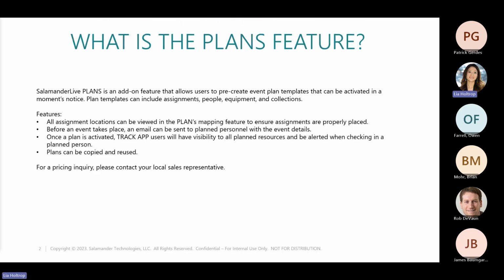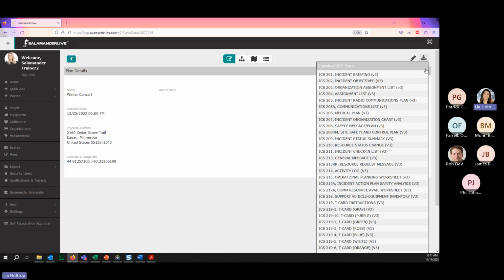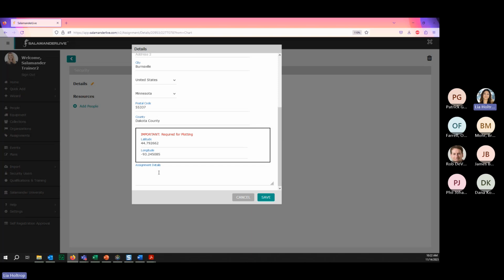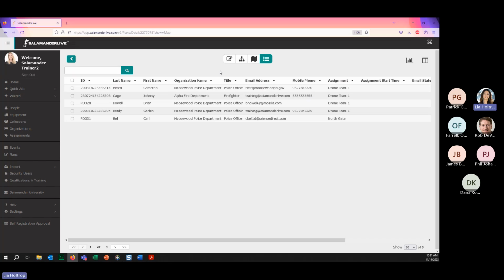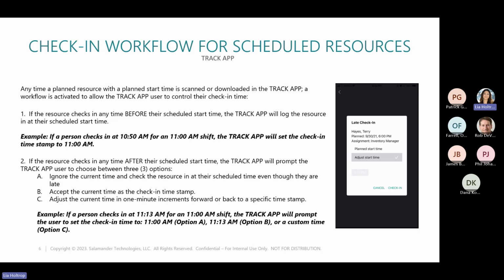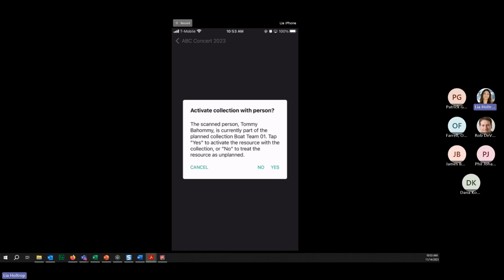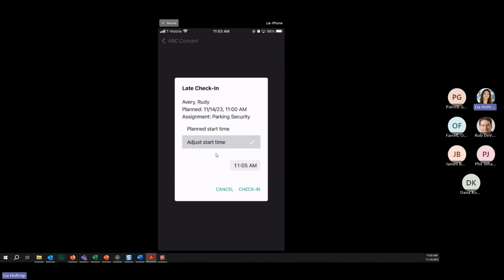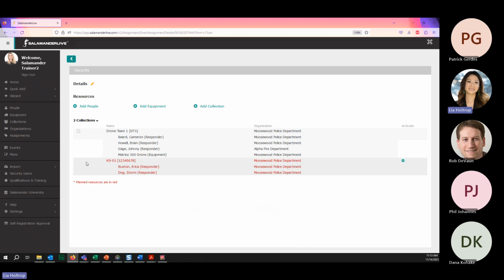SalamanderLive PLANS Feature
Save valuable time by being proactive with your events. In this training, we look at how to create a plan, add assignment details and resources, activate a plan, and manage planned resources during the event.